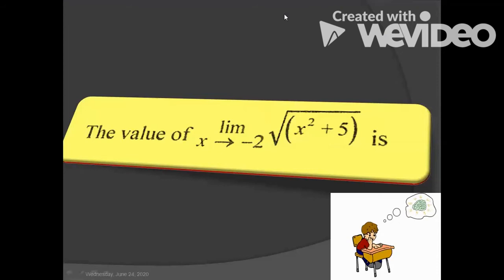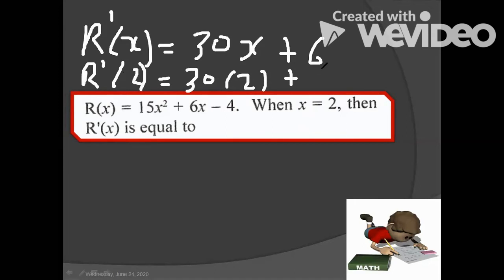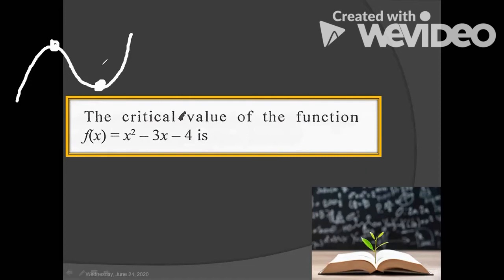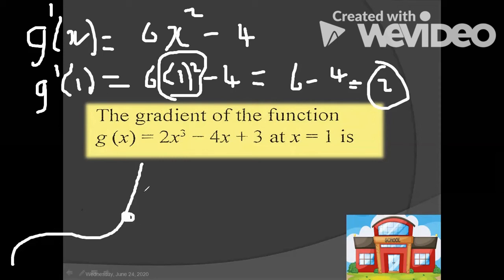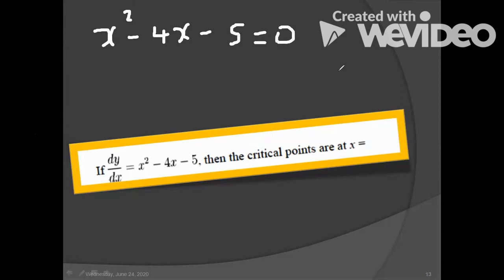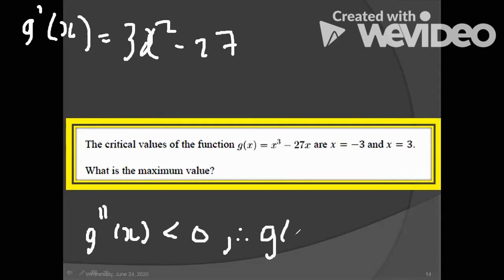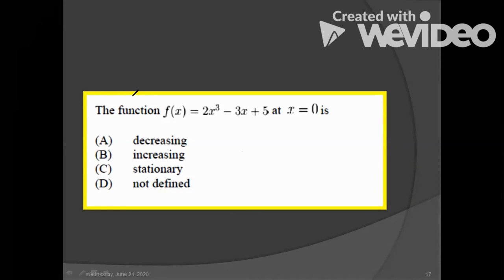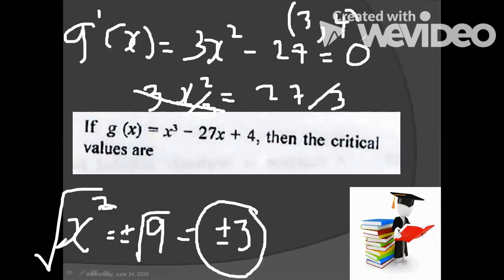Advanced Math (Calculus/Differentiation)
In this video, I am assuming students understand and know how to do basic differentiation.

M V L h
0:25:04 • Dance With Me � 0:27:33 • You And Me � 0:31:40 • Foxy � 0:57:50 • Kyoto � 1:00:32 • Visions � � Usage You’re free to Bay Breeze by FortyThr33 Promoted by MrSnooze License: CC BY 3.0 0:07:49 • MBB - Take It Easy Take It Easy by MBB Promoted by Swain Promoted by MrSnooze 0:22:07 • Ehrling - Sthlm Sunset Sthlm Sunset by Ehrling Promoted by MrSnooze 0:25:04 • Ehrling - Dance 0:34:12 • THBD - Good For You Good For You by THBD Promoted by MrSnooze License: CC BY 3.0 0:38:43 • Jorm - Would You Forgive Music Spotify, GooglePlay - smarturl.it/br-wouldyouforgive Follow Jorm - smarturl.it/jorm-br 0:41:48 • Ikson - New Day 0:45:10 • Ikson - Blue Sky Music Promoted by MrSnooze 0:48:01 • Zplit - Tea Walk Tea music Promoted by MrSnooze License: CC BY 3.0 0:54:05 • Artificial.Music - dont License: CC BY 3.0 0:56:25 • jimmysquare - Not Red Foxy Not Red Foxy by License: CC BY 3.0
Song
Let Me Be Your Angel
Artist
Stacy Lattisaw
Album
Licensed to YouTube by
BRASILEIRA - UBEM, Latin- Warner Chap
S